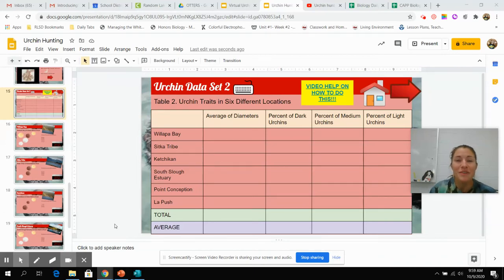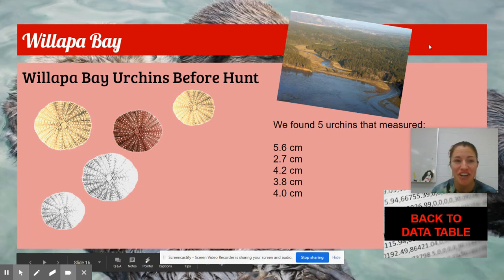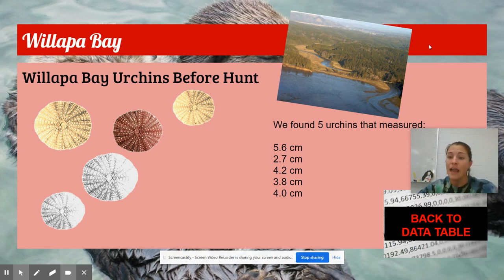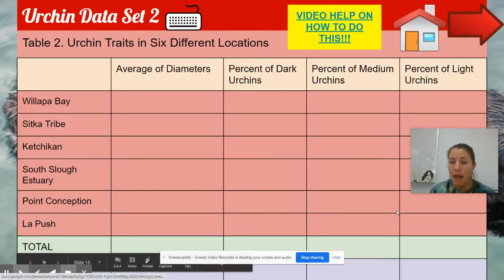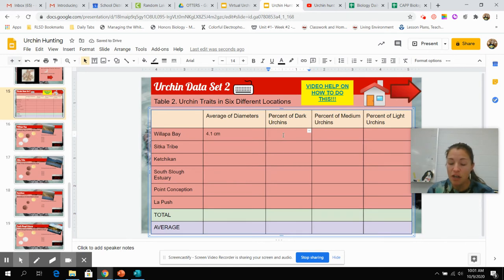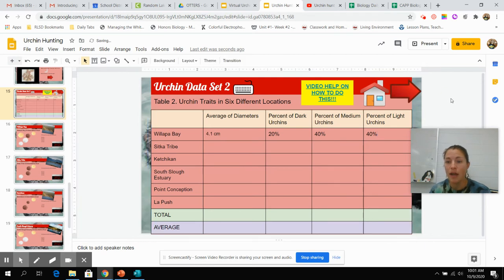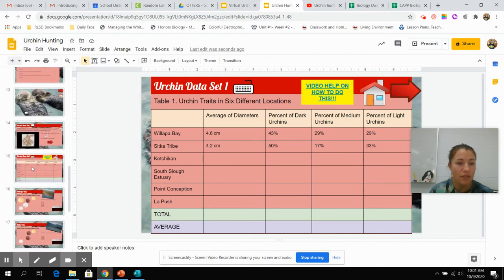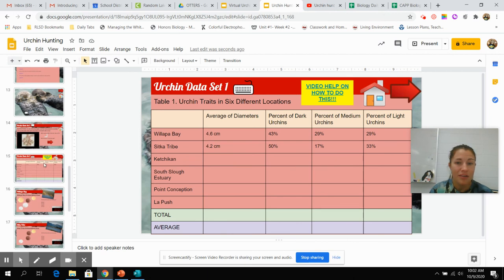Urchin Hunt Data Set 2